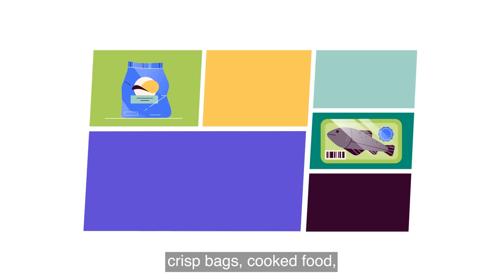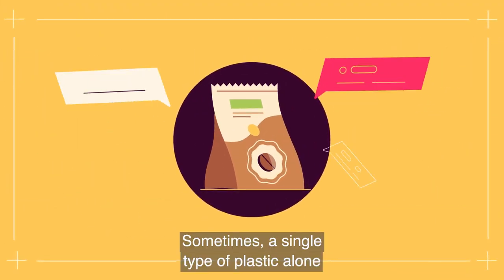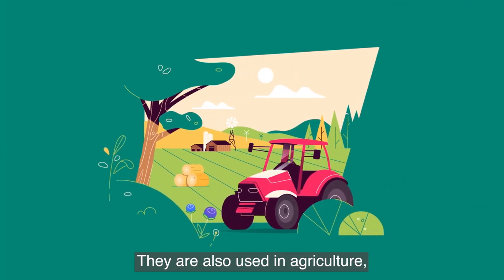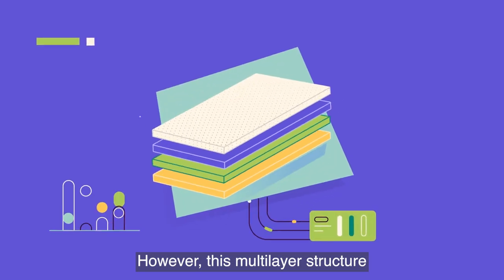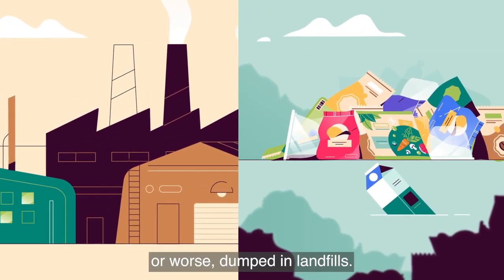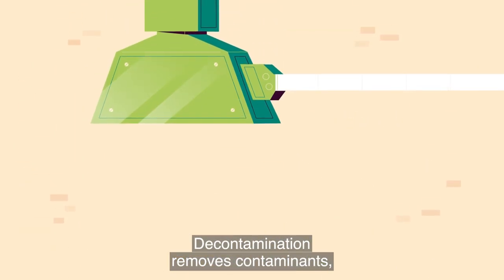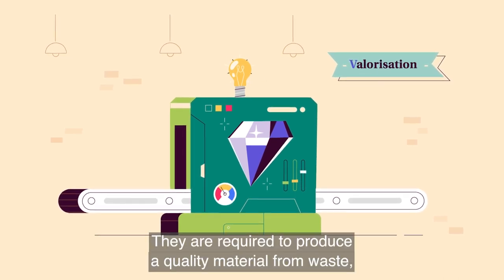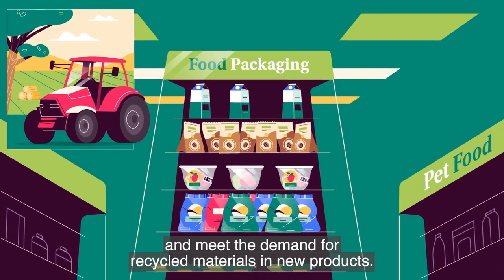Projet CIMPA - CT IPC (English)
🔹 CT IPC nous a sollicité pour réaliser une vidéo sur leur projet CIMPA. Il s'agit d'une solution innovante de traitement recyclable pour les films plastiques multicouches.  Le format en motion design permet de simplifier les notions complexes et d'imager le concept pour une meilleure compréhension.

🔹 CT IPC est le Centre Technique Industriel de la Plasturgie et des Composites. Il accompagne les laboratoires, entreprises et autres centres de recherches afin de concrétiser des projets innovants autour de la thématique des emballages et du recyclage.

🔹 KabochArts est une agence de production vidéo qui est spécialisée dans la réalisation de films corporates et publicitaires, de vidéos pédagogiques, de court-métrages, de vidéos en motion design et de captations d’événements.

👉 Si vous souhaitez en savoir plus sur nos films motion design